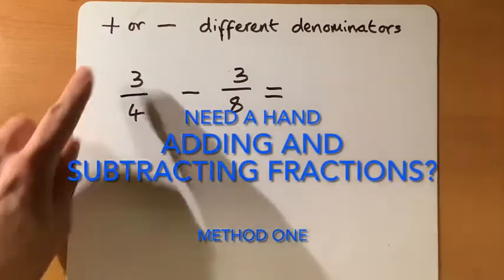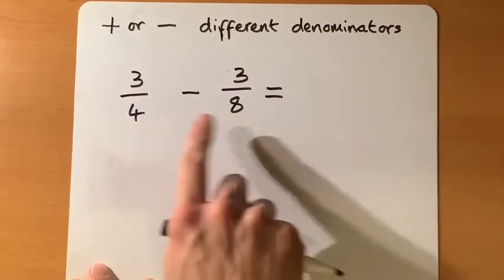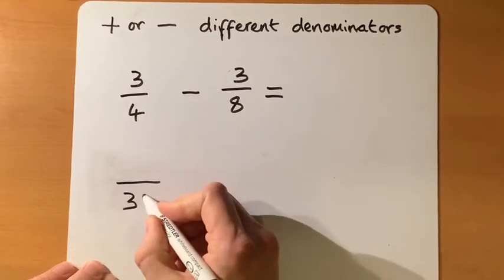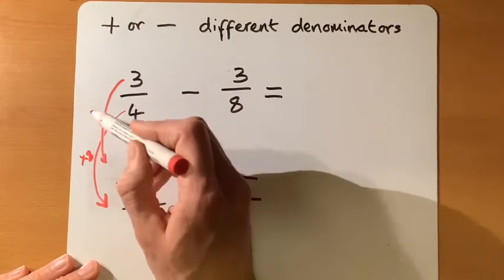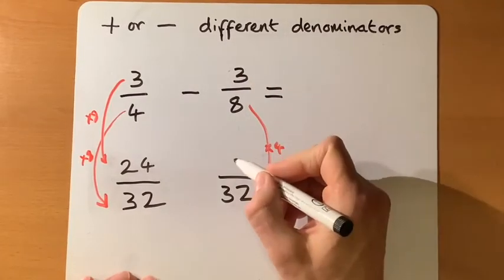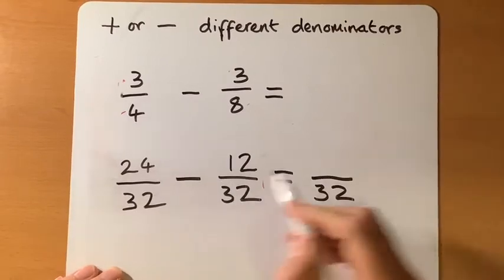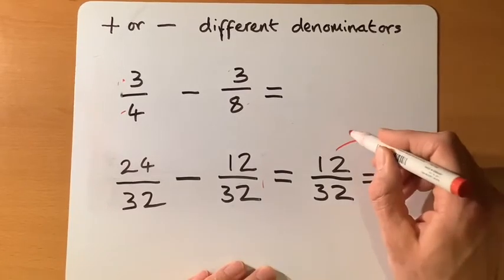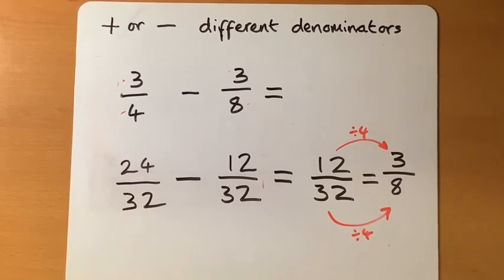Add or subtract fractions - different denominators METHOD 1 ¦ FMN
FMN SATs* tutorials ¦ Try this method of adding or subtracting fractions where you need to convert to a common denominator. Check out METHOD 2.

*SATs: Standardised Assessment Tests administered by primary schools in England to children in Year 6.